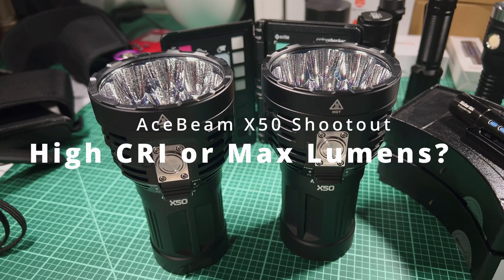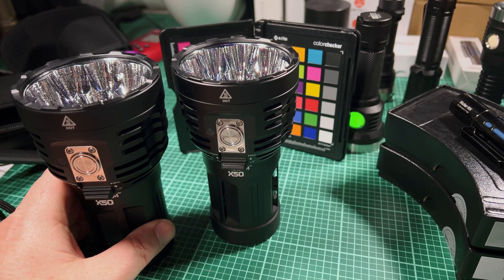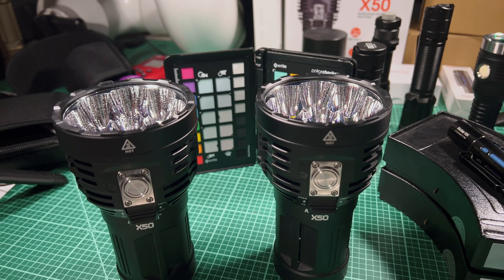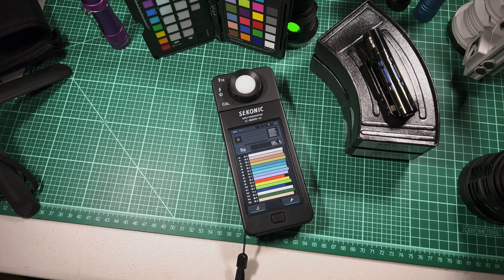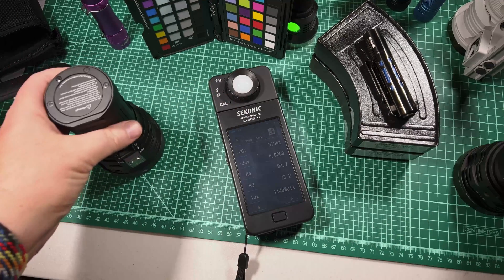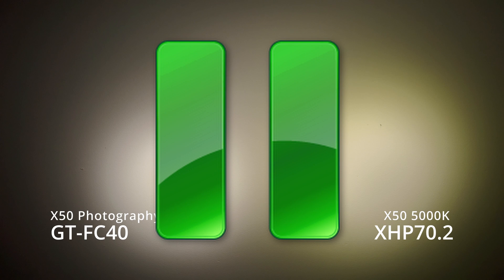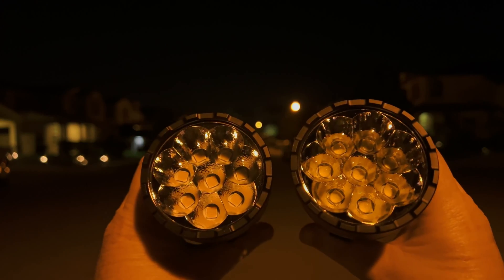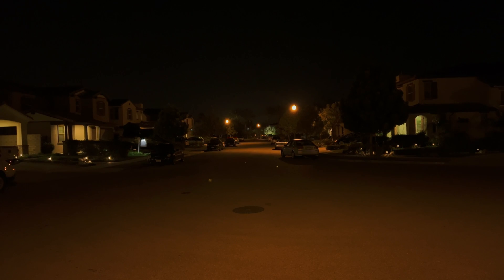AceBeam X50 Shoot out, High CRI or Max Lumens?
Today we pit the AceBeam X50 XHP70.2 38,000 lumens model against the X50 Photography model with a CRI of 95 and 18,000 lumens.

If you want to see my in-depth review of the AceBeam X50 itself, see my review

Contents
00:00:00 Start
00:00:04 Introduction
00:02:45 Lumen Shootout
00:03:42 CRI Shootout
00:05:05 Sekonic Measurements (DUV)
00:07:46 White Wall Hunting
00:09:30 How they look on camera
00:10:36 Beam Shots
00:11:49 Heat on Turbo
00:12:45 Conclusion
00:13:22 Begging for subs